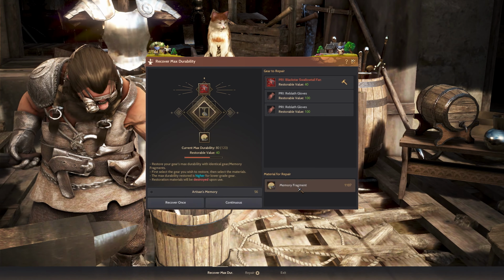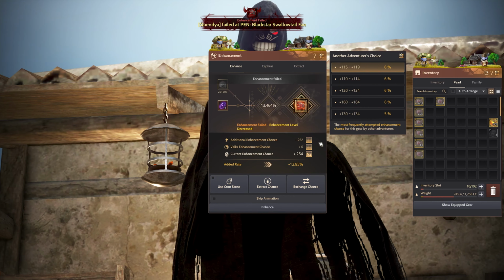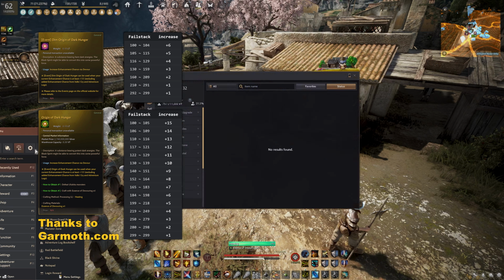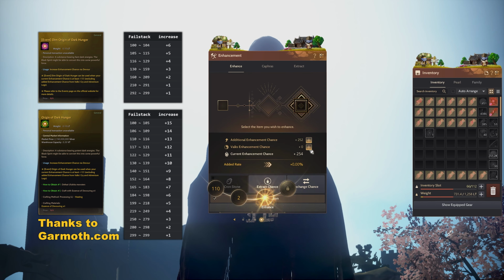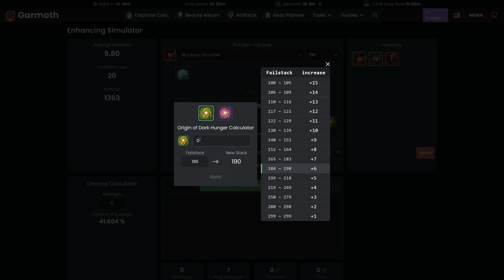💯 BDO | My Failstack Building Methods | Quick & Simple Guide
For to support me,
You can also use 'Super Thanks' . I would be grateful

00:00 - Intro
00:10 - Explanations
00:37 - What is Failstack?
00:45 - Pitty System
01:26 - Recommended Failstacks for Items
01:40 - Reblath Methods (20-90)
02:40 - Godr Ayed (90-110)
03:05 - TET Reblath (110-150)
03:20 - TET Black Star Method (110-190)
04:00 - PEN Blackstar (190-270)
04:37 - Devour Method (270+)
05:18 - Enhancing Simulator
05:41 - Final Part
06:14 - Outro